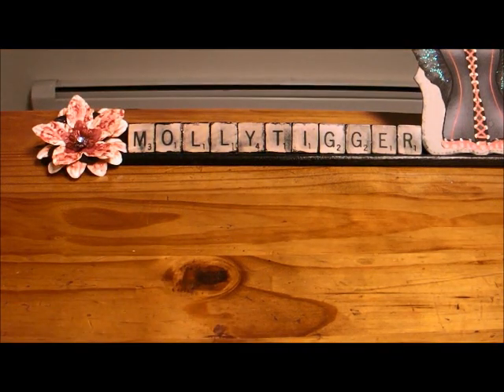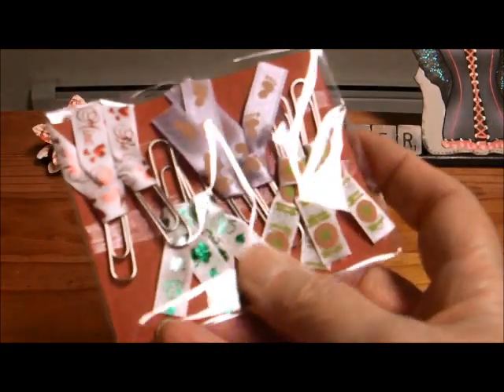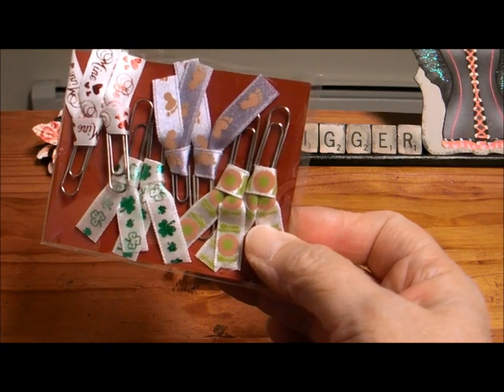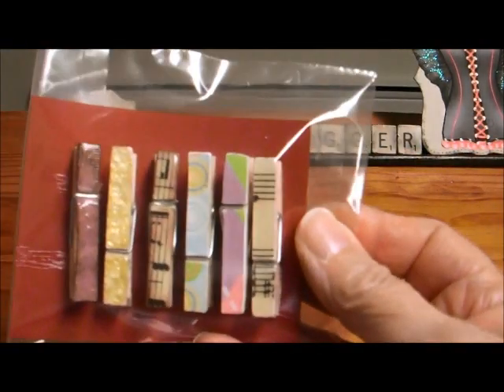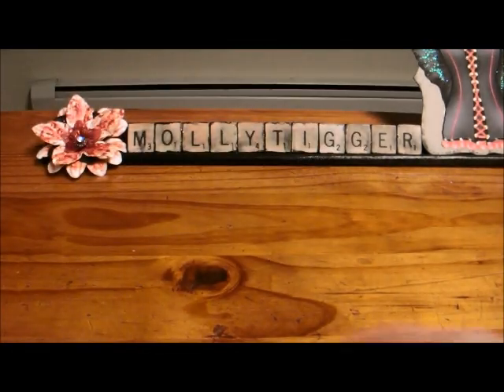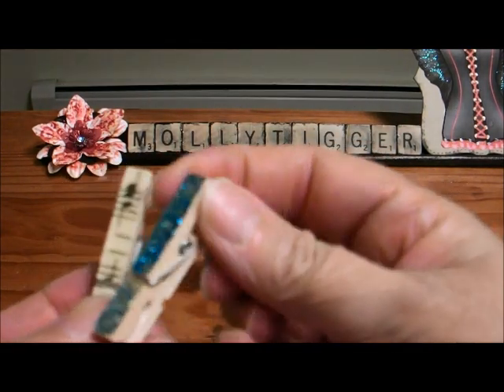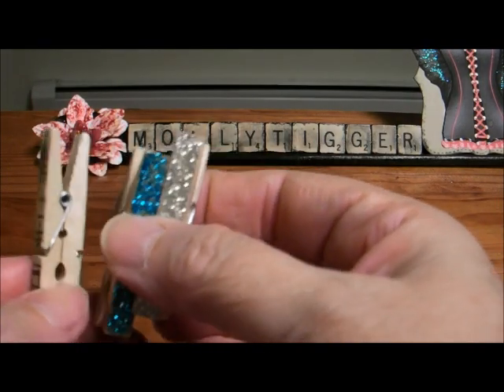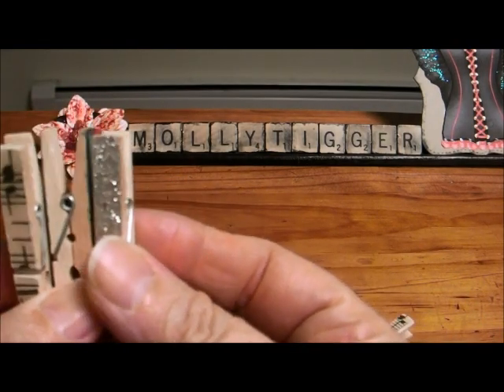Altered Paper clips, Clothespins